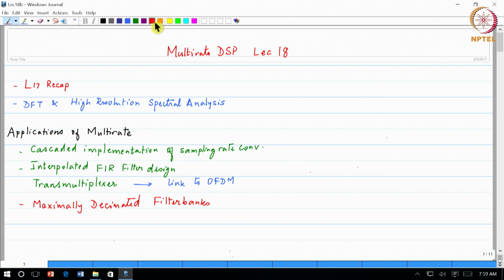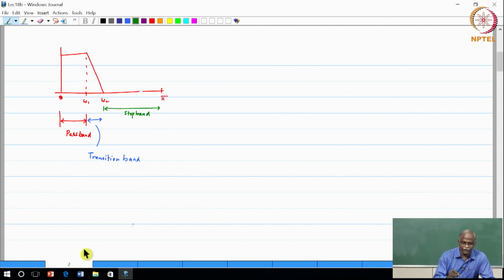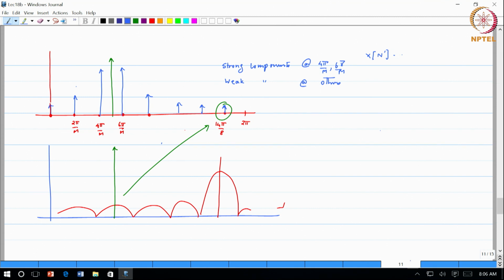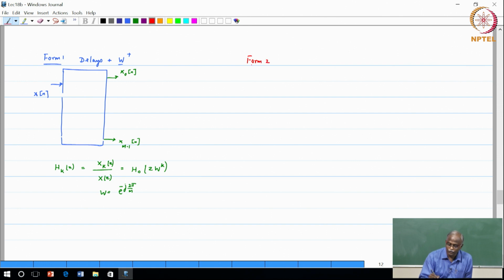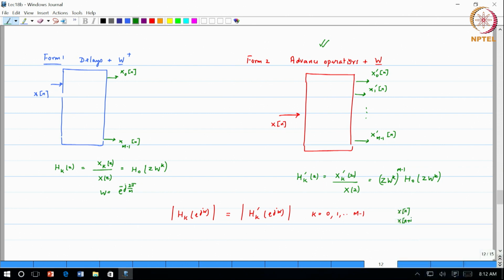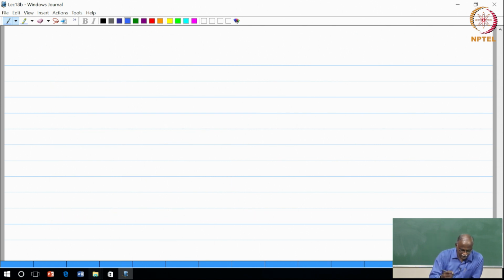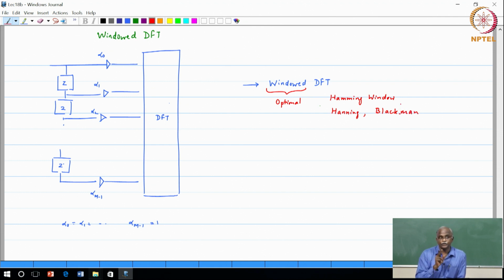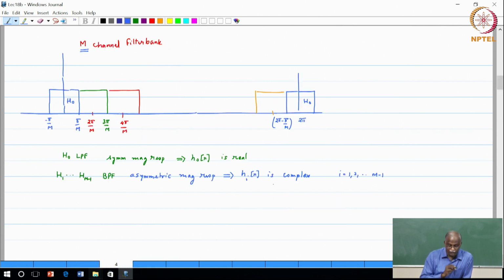DFT and High Resolution Spectral Analysis (Part-1)